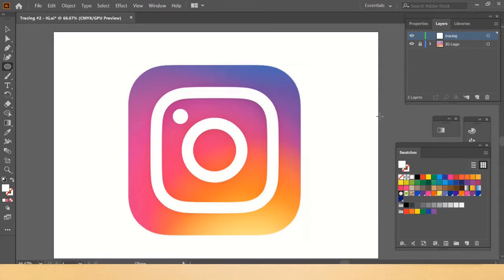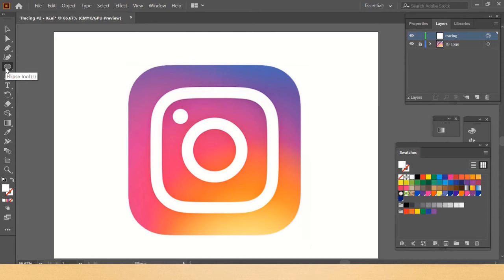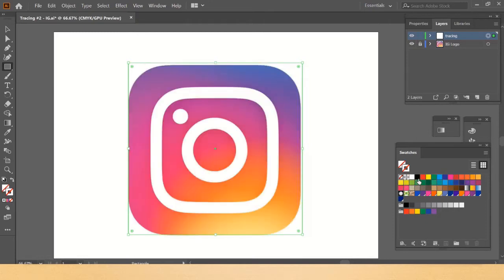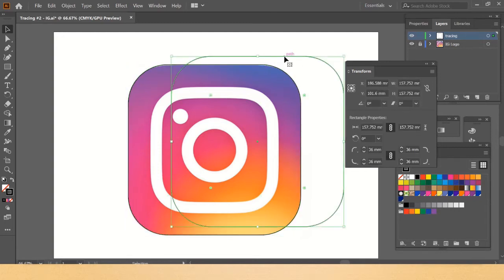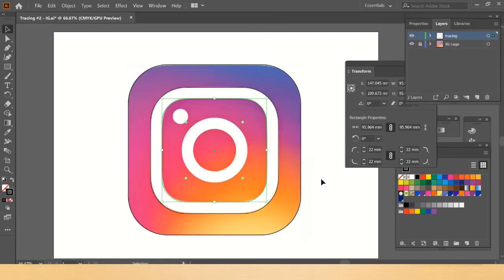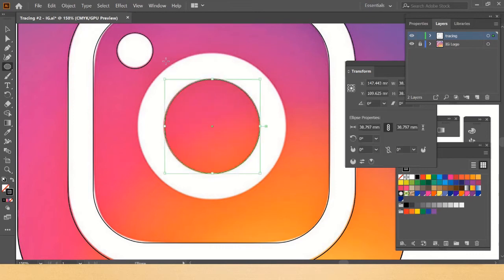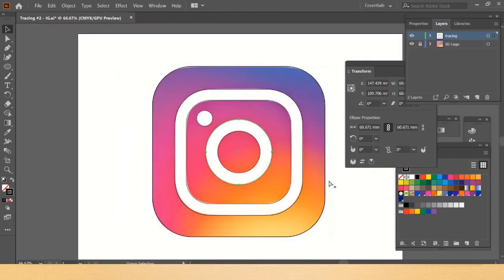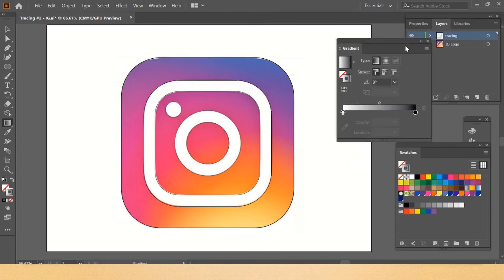DIM LESSONS WITH MSANG - IG LOGO PART 1